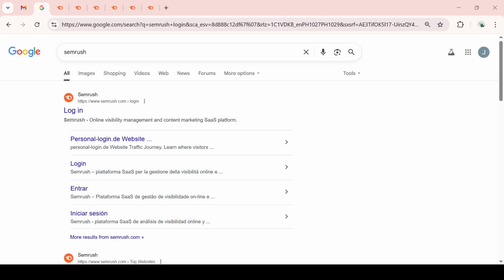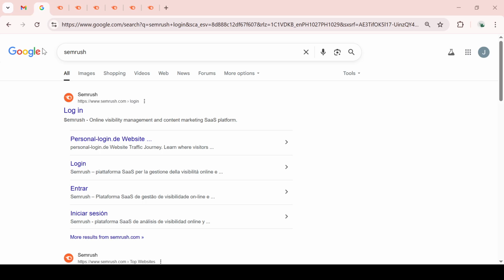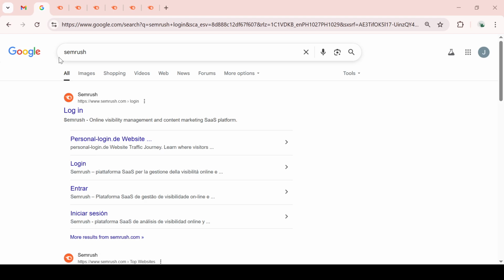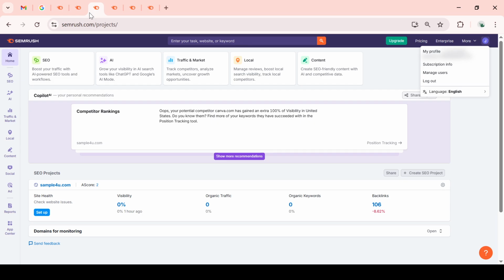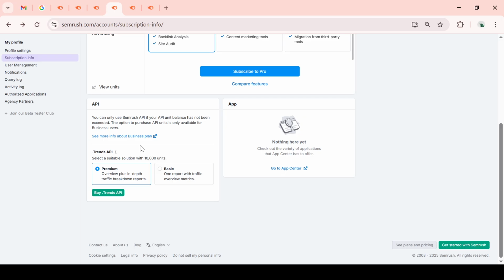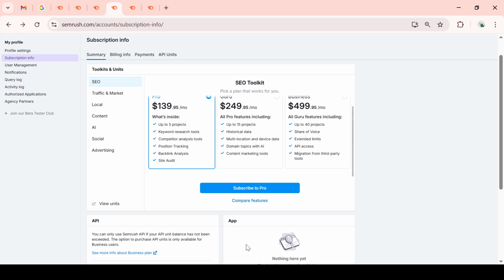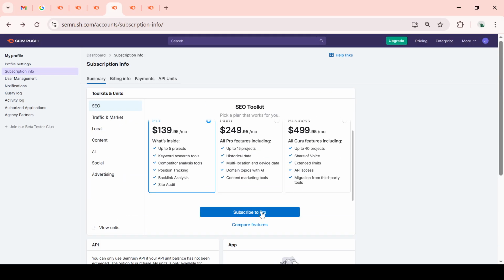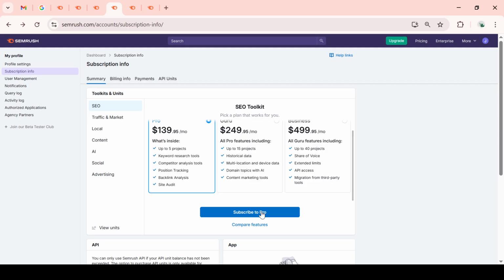How to Cancel Semrush Plan [2026 Full Guide]